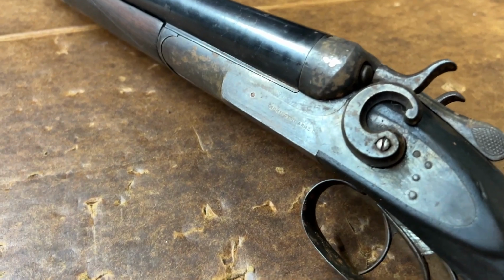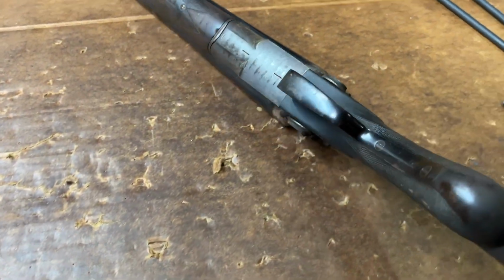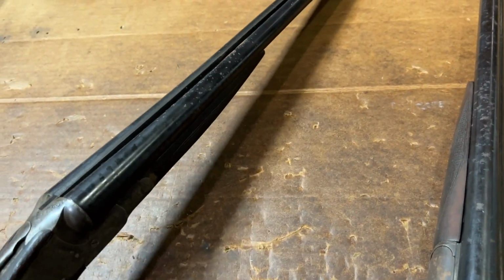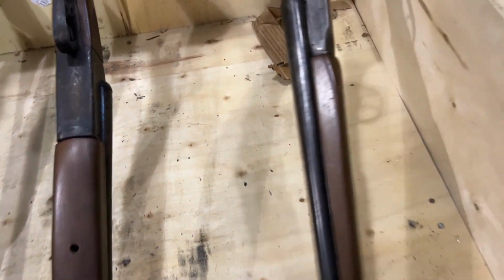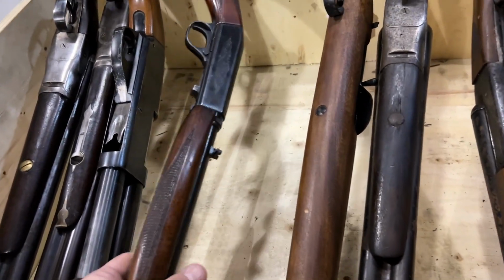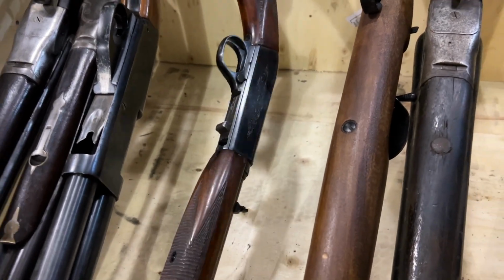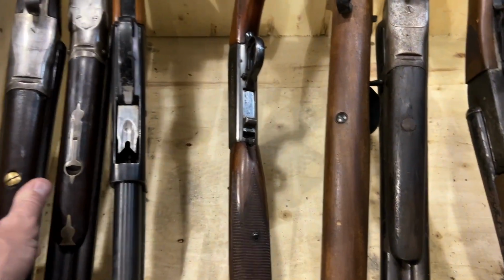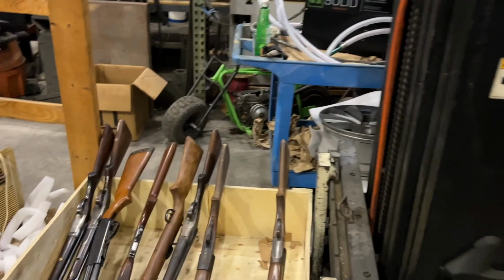Gun Rescue!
I recently took on a rescue mission to keep my buddy from turning his dad's guns into a police gun buyback, where they'd ultimately be destroyed!  I have to be very careful with this video least YouTube think I'm trying to facilitate the moving of certain objects from "living" at one particular location with a given caretaker to a different one.  I'm not.  I'm just giving you a glimpse into what I'm in the process of doing and sharing some interesting aspects of it.  Some of these guns have been in his family for generations, and it's a bit sad because he's just not a big gun guy.  I love and respect family heirlooms like this and I'm sure many of you do, too.  Got any stories about hand-me-downs?  Would love to hear 'em in the comments.